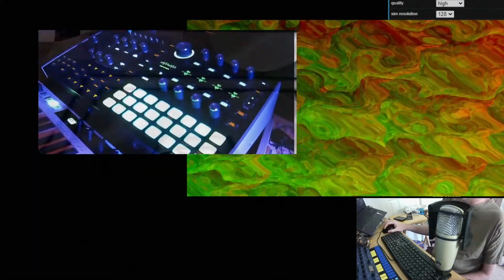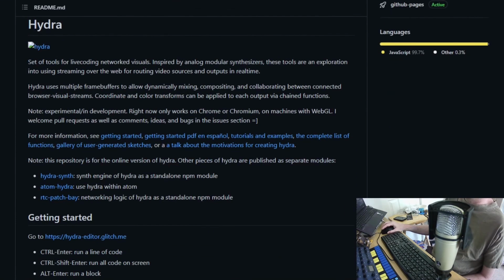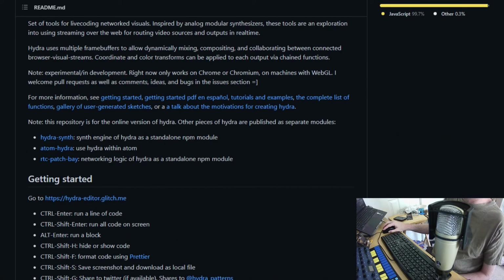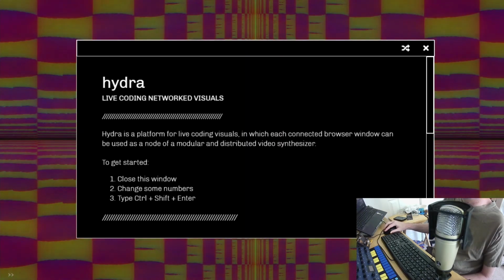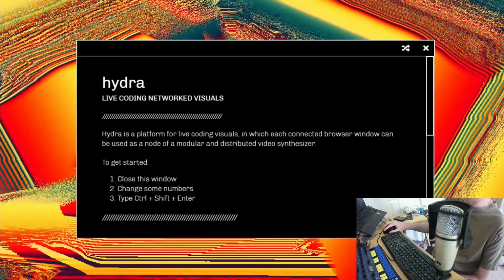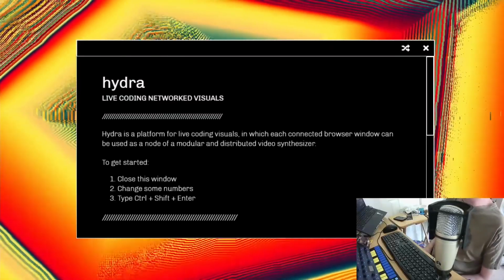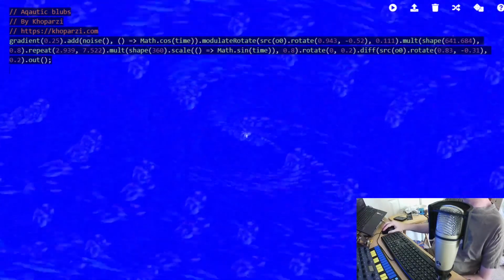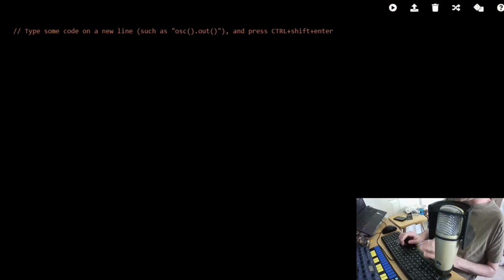Visual Techniques for Abstract and Indie Music Video Creation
This video is a discussion about the visual items I have used to go along with my original music over this last year and why I have chosen hydra as my go-to visual creator.